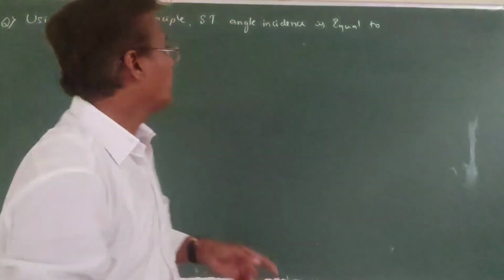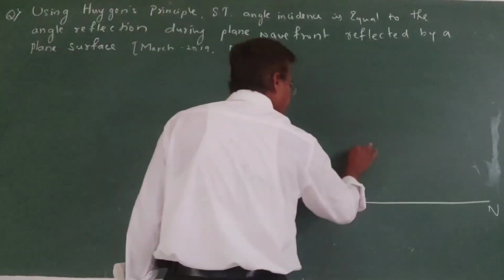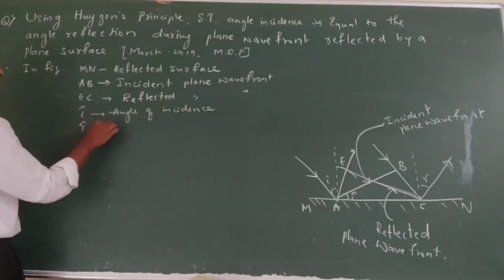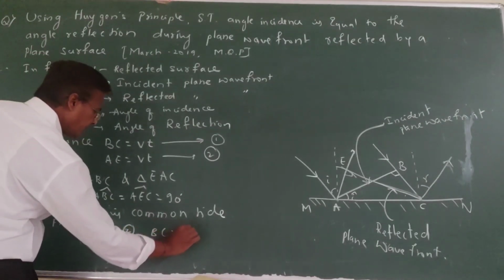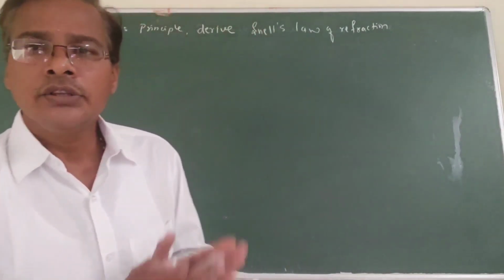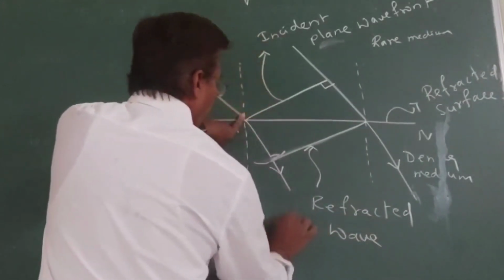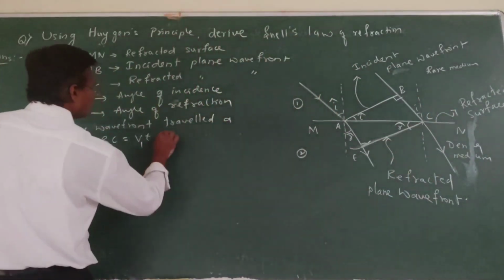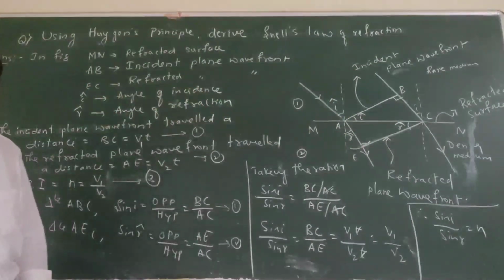Super fast revision on wave optics part 2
physis by JSPukalesir Instagram Handle .instagram.com/physisbyjspukale8sir

2)Live Classes and recorded Video Lectures (New, different from those on YouTube)

3)PDF Notes of each class.

4)DPP: Daily Practice Problems with each class having 10 questions based on the class of JEE Mains/NEET level.

5)Syllabus Completion by end of January, 2021 with topicwise discussion of Last 10 Years Problems in Boards, JEE Mains/NEET within Lecture.

6)The Complete Course (Video Lectures, PDF Notes, any other Study Material) will be accessible to all the students untill JEE Mains & NEET 2021 (nearly May 2021)

7)In case you missed a live class, you can see its recording.

8)You can view the videos any number of times.

9)Each chapter will be discussed in detail with all concepts and numericals

10)Chapterwise Approach towards JEE Mains/ NEET & Board Exams.

LiveClasses|VideoLectures|TestSeries| Lecturewisenote|topicwiseDPP|

Physicalworld|unitsanddimension|kinematics|motioninainstraightline|
Physicalworld